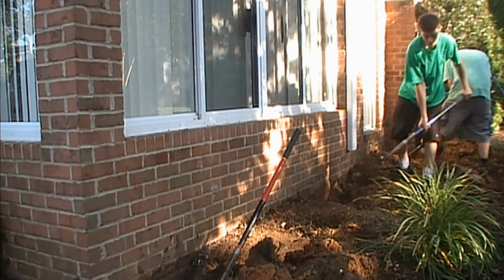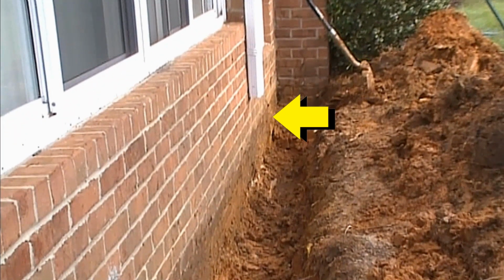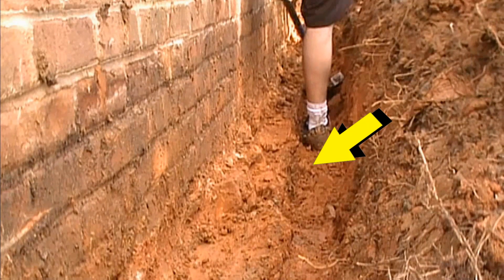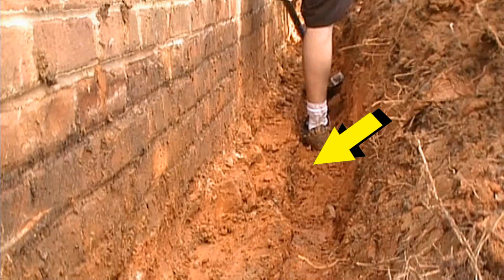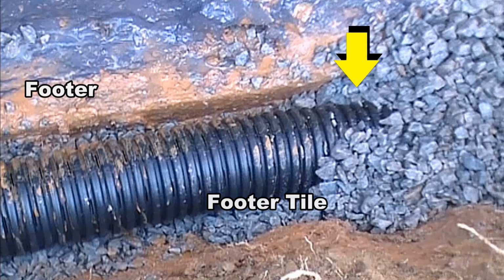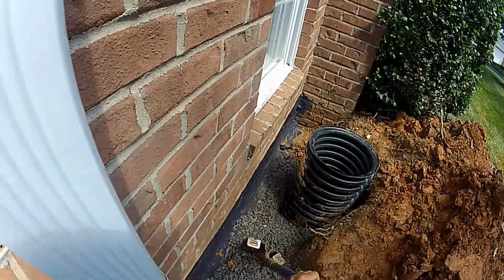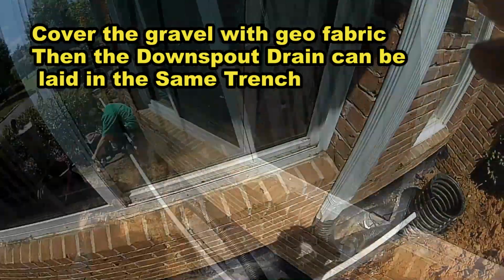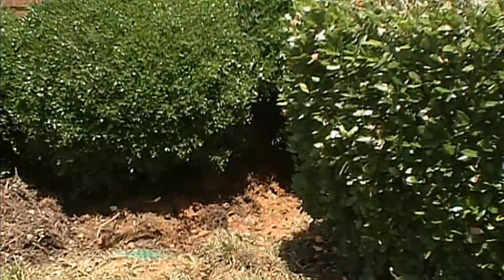Do This Now While its Dry! Best Way to Waterproof Exterior Wall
If you have a flood like this, Watch and Learn how to fix and save 1000's.. We are the Most trusted name in Rainwater Drainage. We won't try to sell you Pipe or fittings that truly don't make any difference to solve a problem. Stop being misled!

This a great video for the DIY wanting to know about Geo Fabric. 2 videos in one! Watch BEFORE you use Fabric. This is REAL How To Video!
Be Sure to Watch the End of the Video.. Shocking Truth reveled !

Links to STA-GREEN Fabric at LOWES

Yards with no Slope Need a Sump Pump and Catch Basins NOT a FRENCH DRAIN. Watch and Learn how this system works and Save Yourself 1000's

ALWAYS WATCH TO THE END FOR MORE INFO. The downspout Drain (Drain Tile) Underground Drain is the Most Important Drain in the Rainwater Drainage System. This Pipe Moves more water than any other drain .

Don't forget about us! We'll make it Right The First Time!

Here is a complete guide. Everything you need to know.  How it works, and So many more tips. Only here on Apple Drain. We Do It Everyday!

LIVE HELP - check website for times and details.

Great Video for the DIY, Step by Step

Apple Drains
over 35 years with 100% success!

how to install french drain around foundation ,curtain drain around foundation, how deep should a french drain be, french drain before and after, french drain holes up or down, how to build a french drain, how to install french drain and sump pump, how to keep water from house foundation, diy french drain, best french drain system, soak away, UK, EU,US, Drainage, Rainwater

Vertical Drainage, Soak away, No Slope, Flat Yard, Hard Pan,
Drainage that Works!